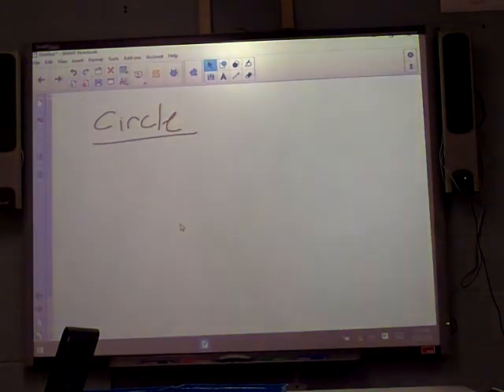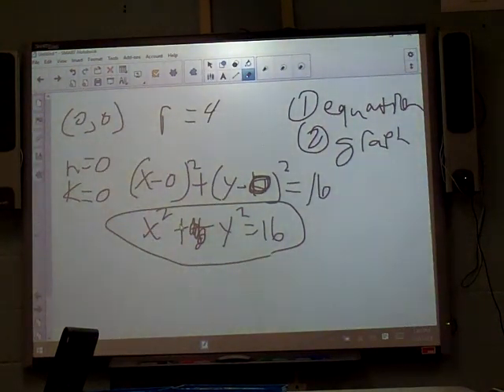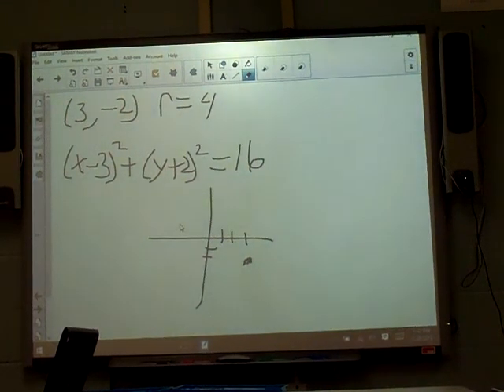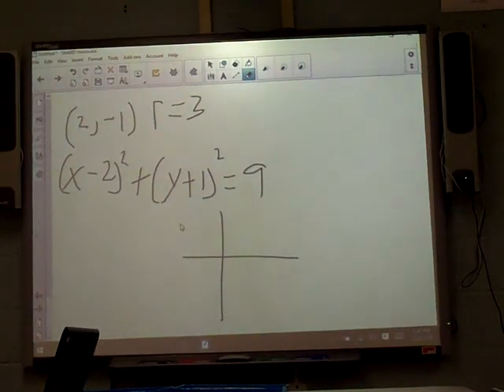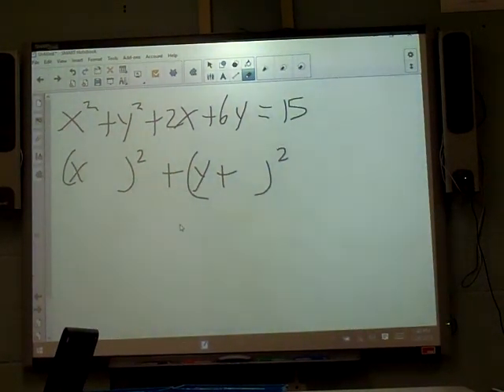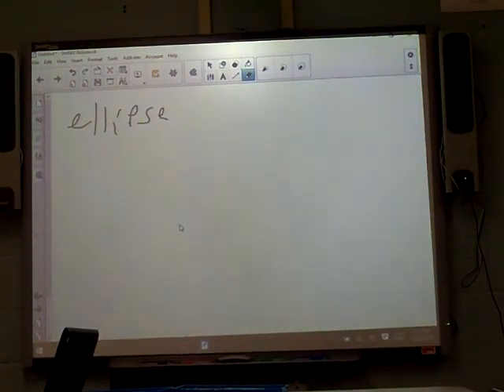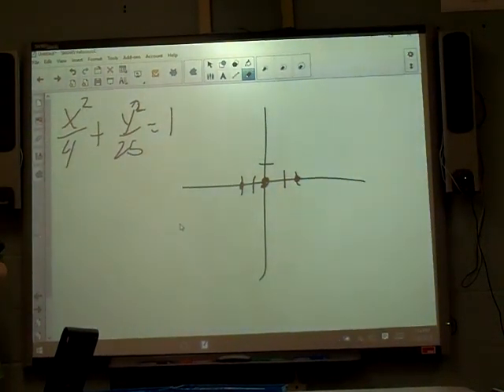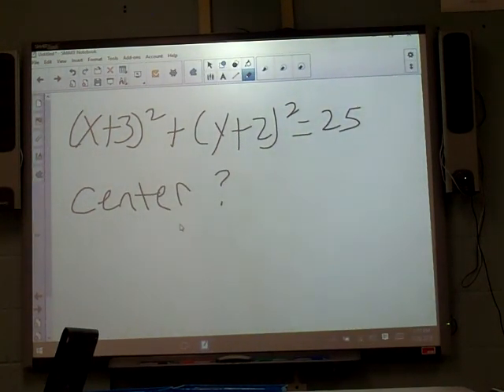3/26/18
Circle and Ellipse
Algebra 3